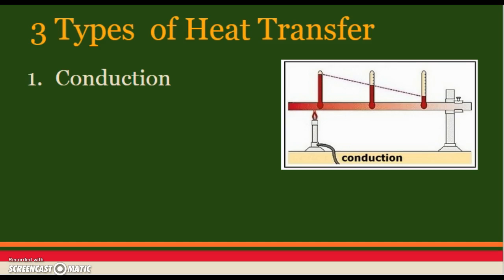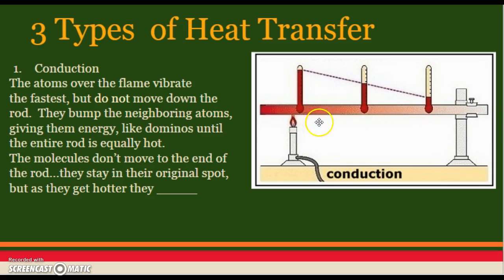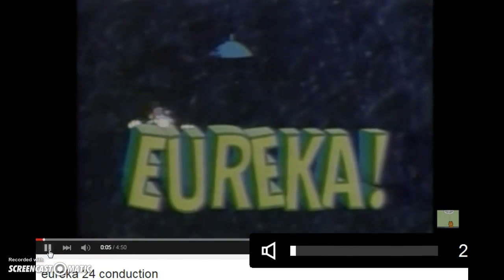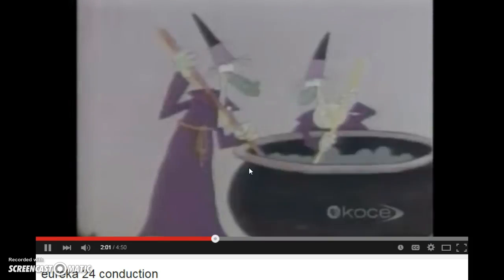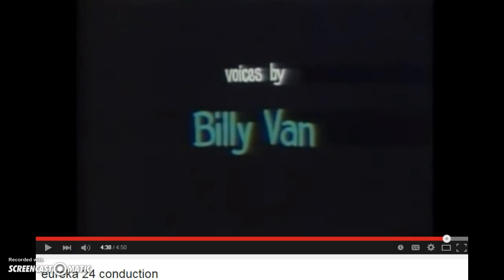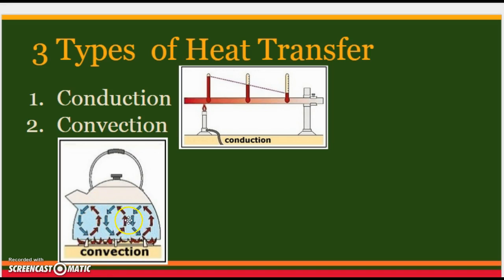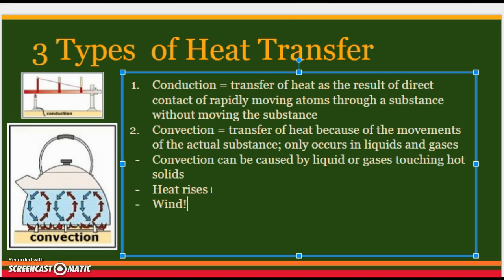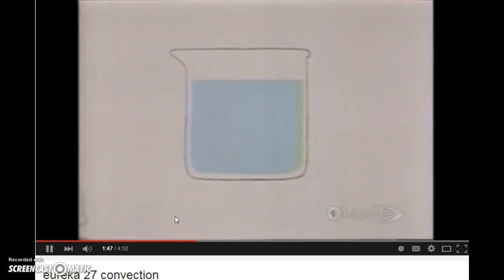Mrs. KJ Explains: 5.04 Types of Heat Transfer